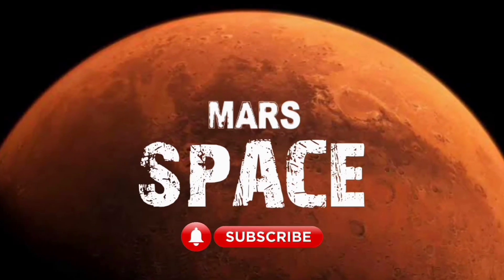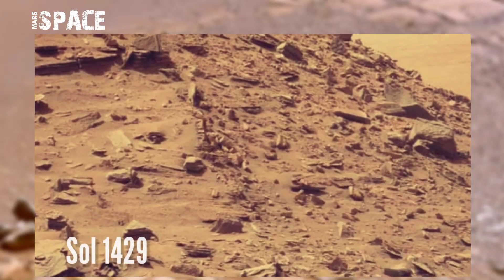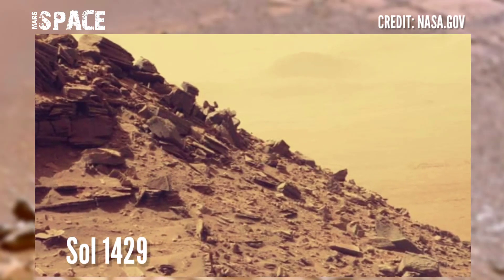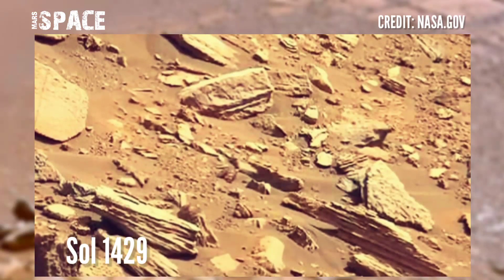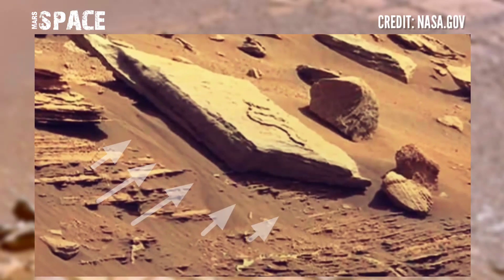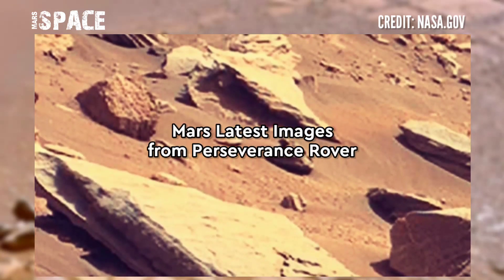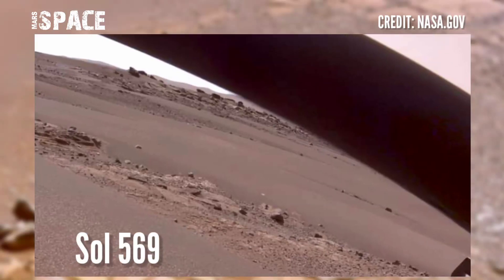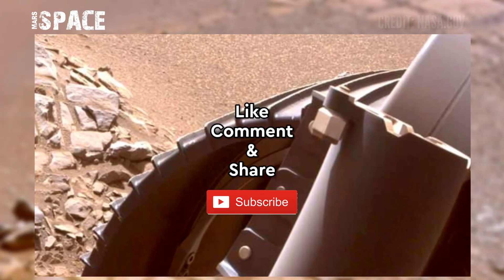NASA's Mars Curiosity Rover Images: 1429 | NASA Mars: Perseverance Rover | Mars Rover: Mars Video